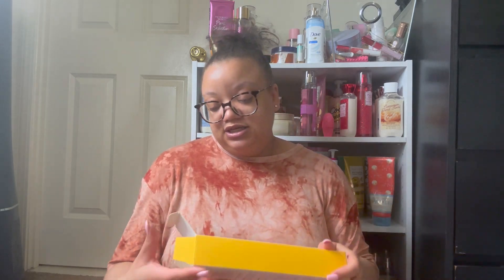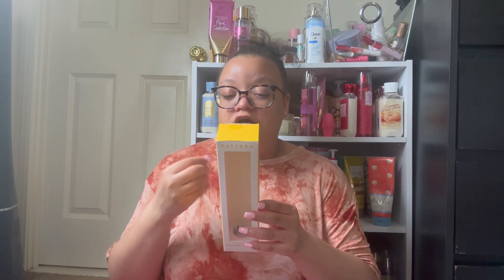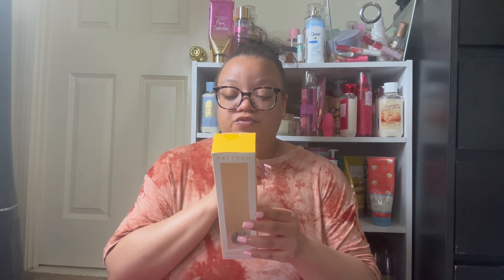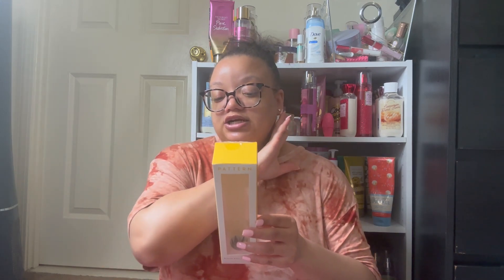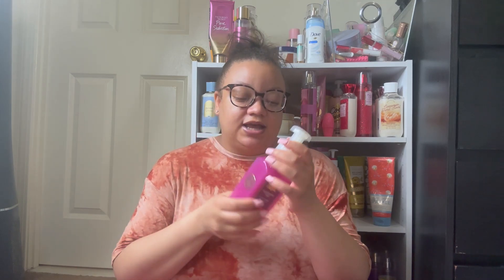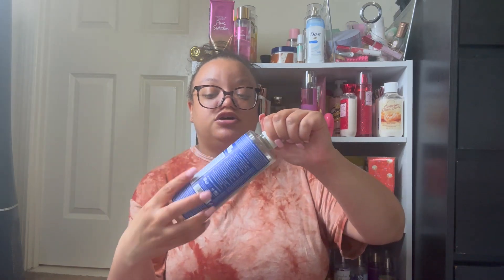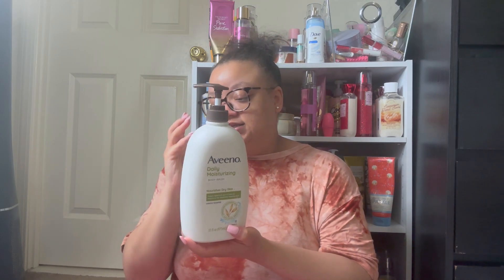BATH & BODYWORKS APRIL EMPTIES | ALL THESE PRODUCTS WERE TRASH.. LITERALLY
Hey Ya'll! On this channel we discuss all things budgeting and lifestyle.

In this video I show you all of my bathandbodyworks product empties that I have gone through so far. I also touch on other body care items that I have finished up.